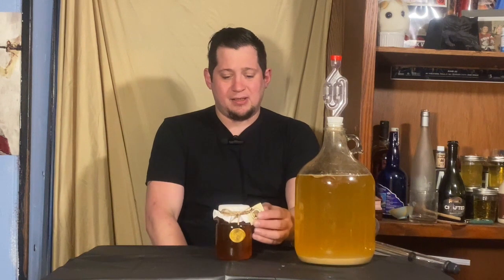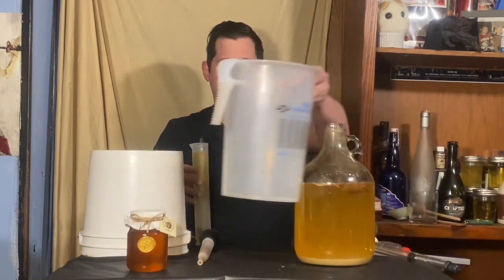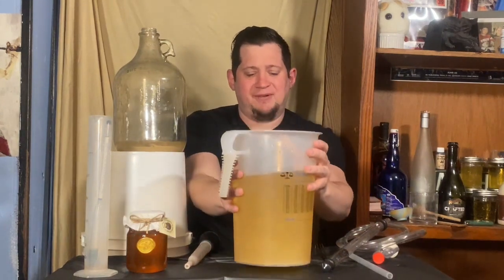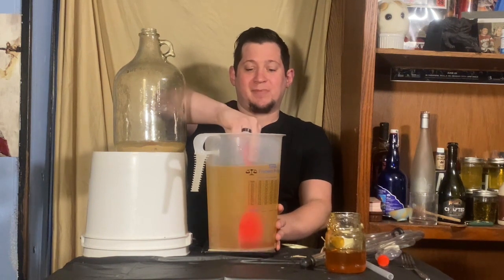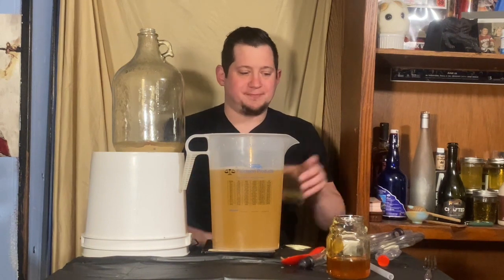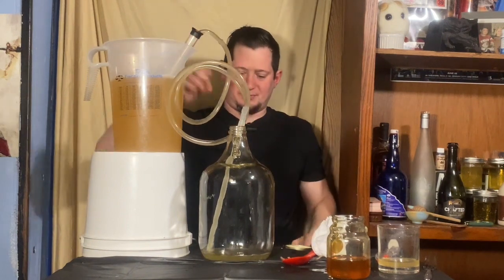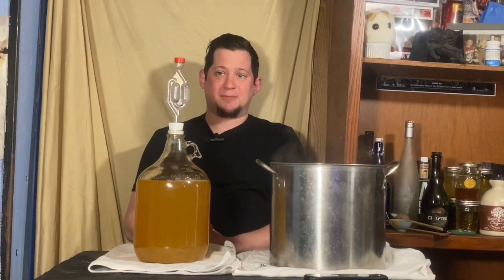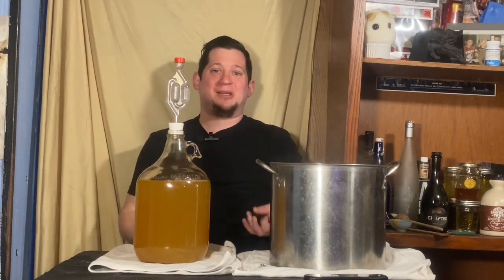Back Sweetening Mead with better honey?!